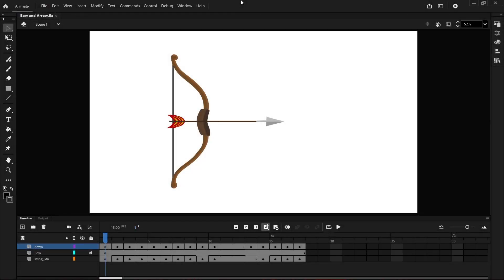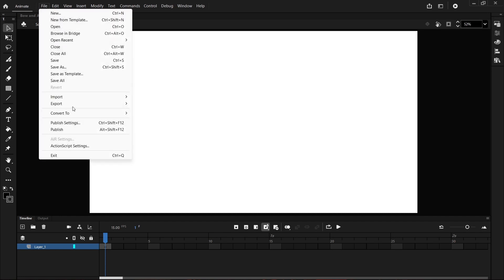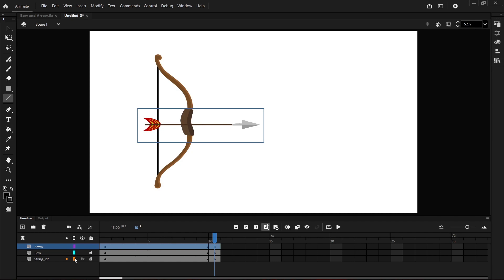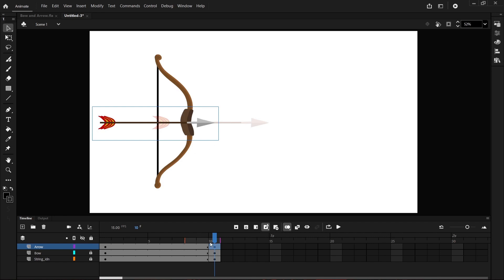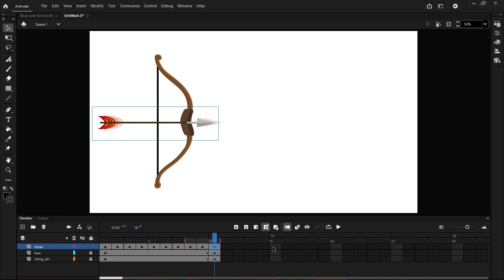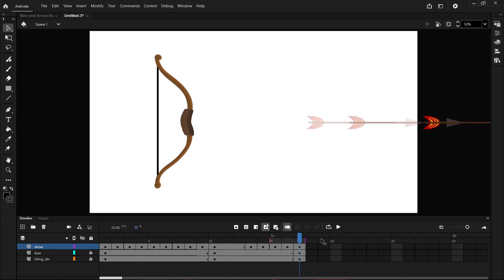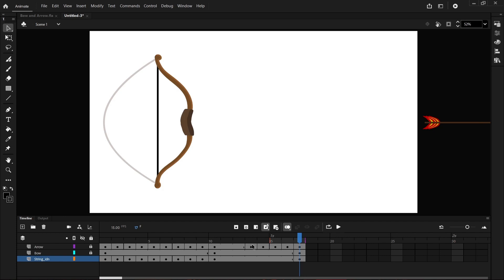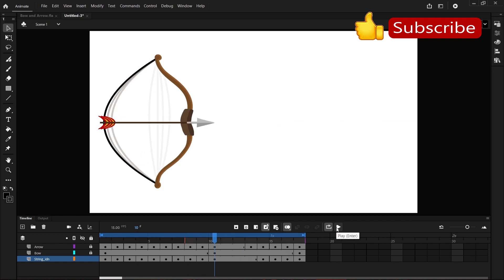Animation Principles - Anticipation, Follow through & Overlapping - Adobe Animate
Brief cover of the animation principles - Anticipation, Follow through & Overlapping using Adobe Animate.